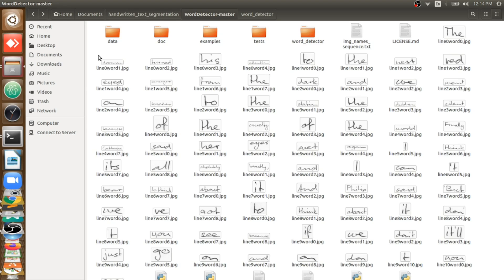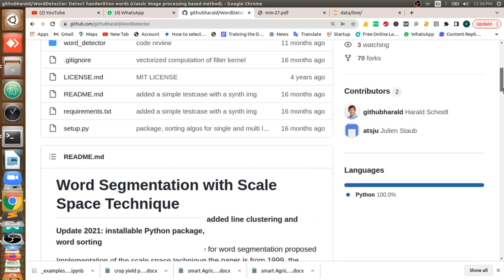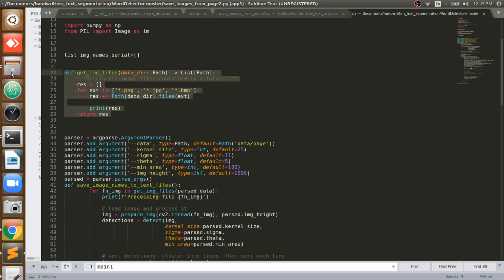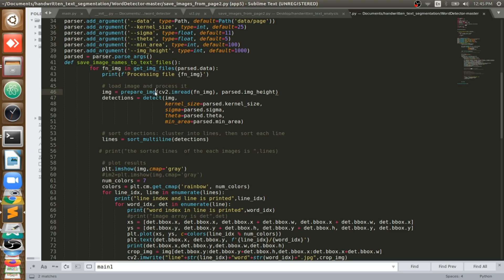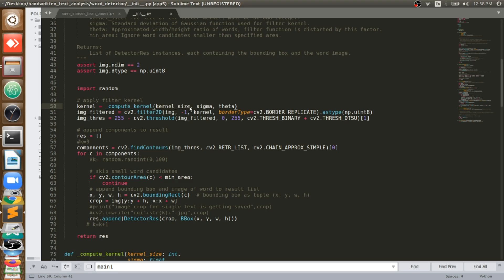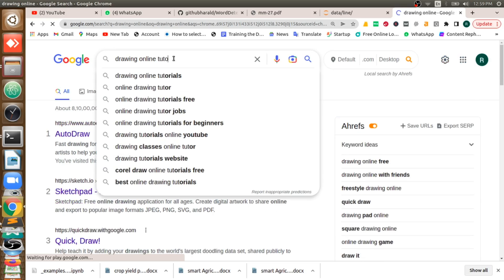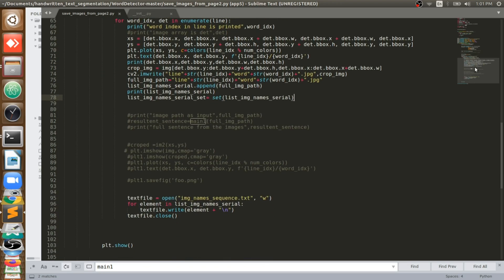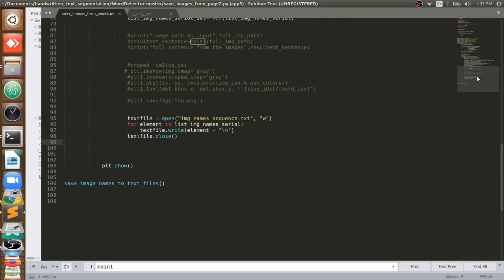Handwritten text extraction from image using python then detect text using deeplearning model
we present an innovative method for offline handwritten text detection using deep neural networks. In today world it has become easier to train deep neural networks because of availability of huge amount of data and various Algorithmic innovations which are taking place. Now-a-days the amount of computational power needed to train a neural network has increased due to the availability of GPU's and other cloud based services like Google Cloud platform and Amazon Web Services which provide resources to train a Neural network on the cloud. We have designed a image segmentation based Handwritten text recognition system. In our system we have made use of OpenCV for performing Image processing and have used Tensorflow for training a the neural Network. We have developed this system using python programming language.

Dataset:
IAM Dataset
login and download

accuracy: each word with more then 95% accuracy.

training :
on google colab
epochs : 50

loss: will be less then  0.2,0.1.

if you get any errors during the execution you can comment so,that we will  be helping you.